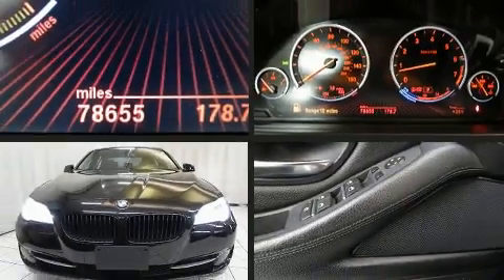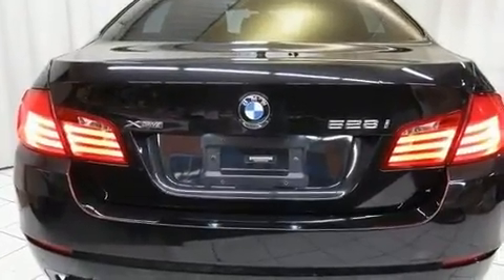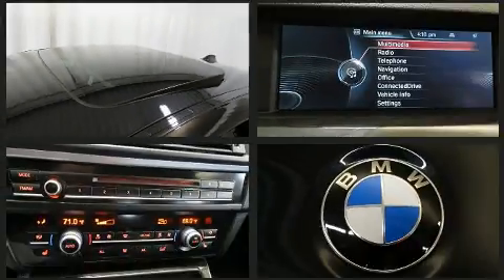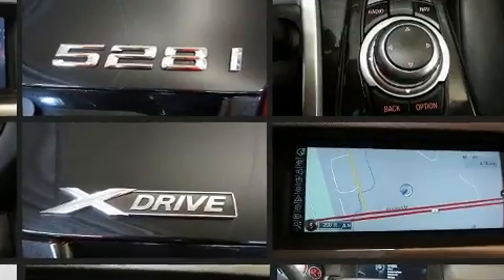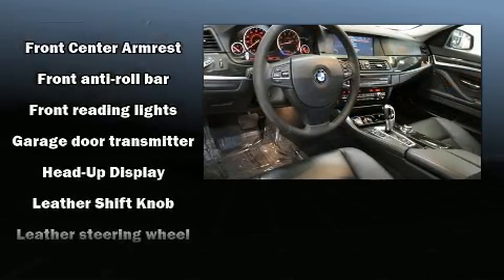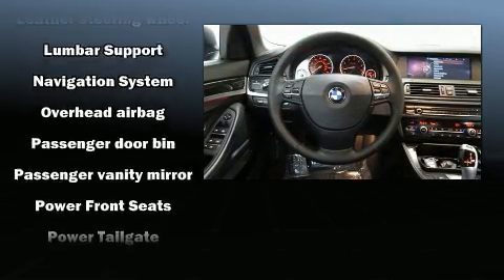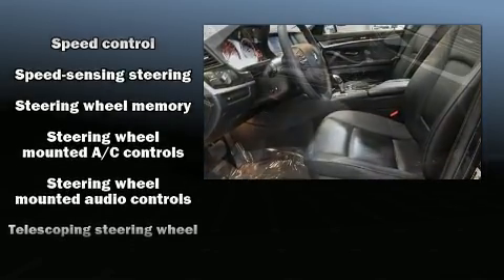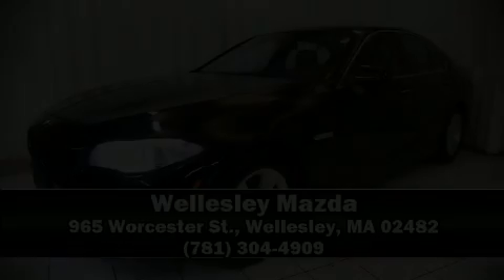2013 BMW 5 Series 528i Xdrive in Wellesley, MA 02482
Wellesley Mazda
965 Worcester St.

This 4 door, 5 passenger sedan still has less than 80,000 miles! It features an automatic transmission, all-wheel drive, and a 2 liter 4 cylinder engine. A turbocharger further enhances performance, while also preserving fuel economy. BMW infused the interior with top shelf amenities, such as: front and rear reading lights, 1-touch window functionality, a built-in garage door transmitter, a power seat, an automatic dimming rear-view mirror, an outside temperature display, and seat memory. With high intensity discharge headlights illuminating your path, you'll always appreciate maximum visibility. For drivers who enjoy the natural environment, a power moon roof allows an infusion of fresh air. BMW ensures the safety and security of its passengers with equipment such as: dual front impact airbags with occupant sensing airbag, head curtain airbags, traction control, brake assist, anti-whiplash front head restraints, ignition disabling, an emergency communication system, and 4 wheel disc brakes with ABS. You'll never lose visibility with rain sensing wipers, which activate automatically when the drops start to fall. A Carfax history report provides you peace of mind by detailing information related to past owners and service records. We have the vehicle you've been searching for at a price you can afford. Stop by our dealership or give us a call for more information.